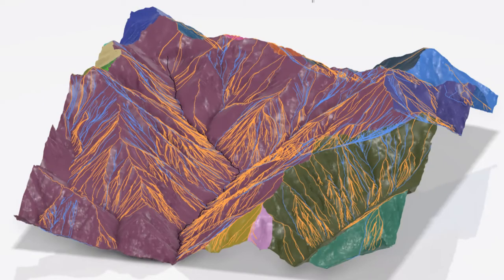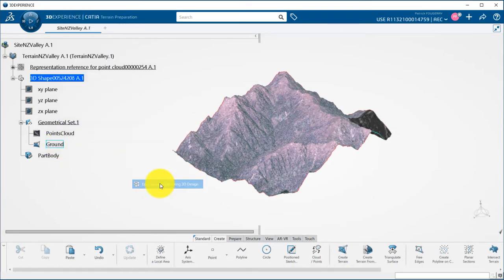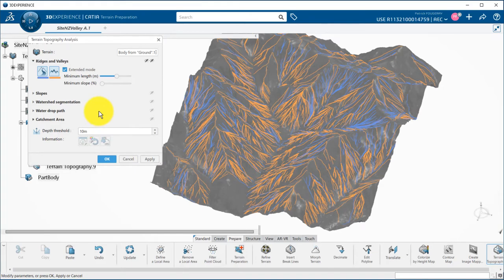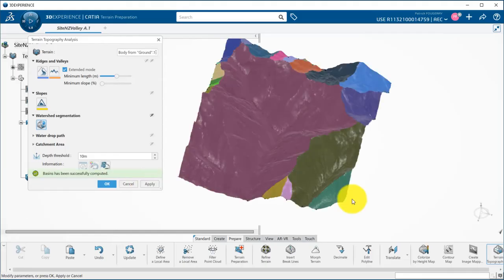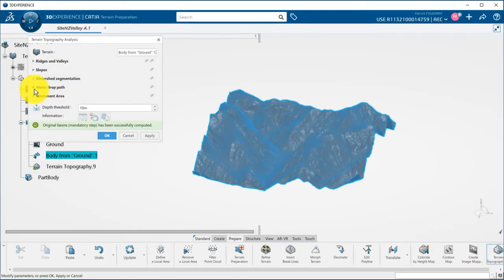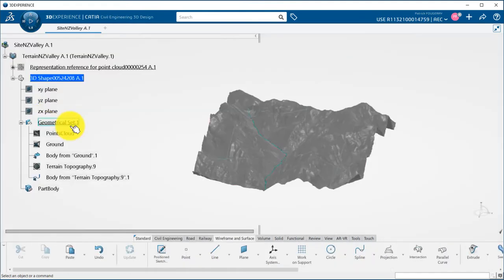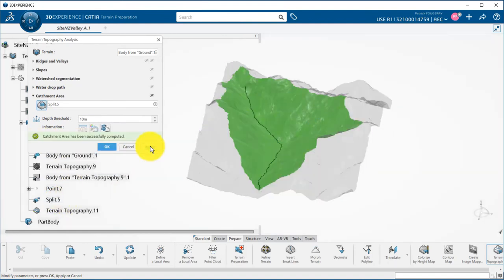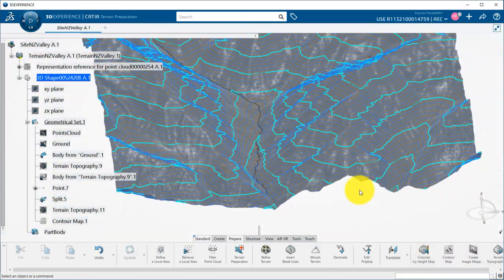4-3 Civil Engineering - Topography Analysis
In this video, you will see the topography analysis tools available in Terrain Preparation app:
1. Ridges and valleys
2. Slopes
3. Watershed segmentation
4. Water drop path
5. Catchment area